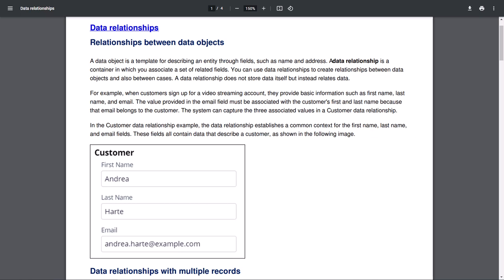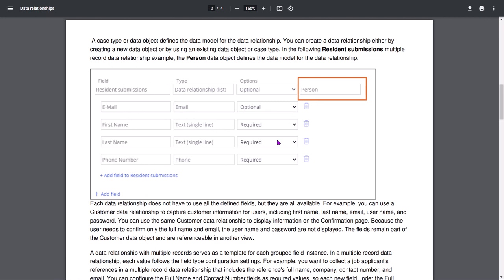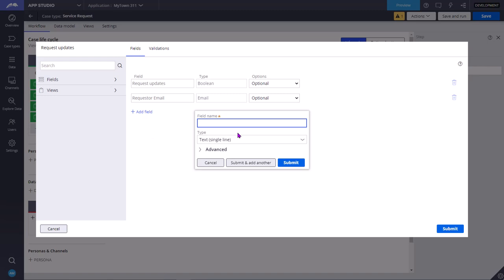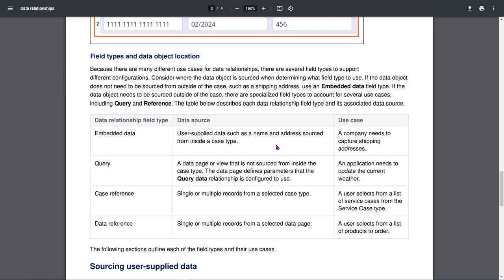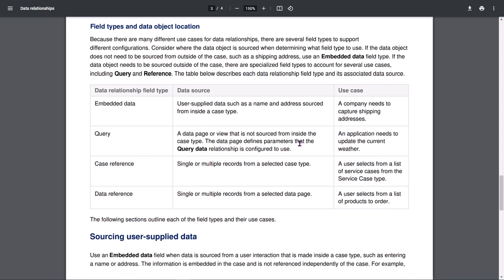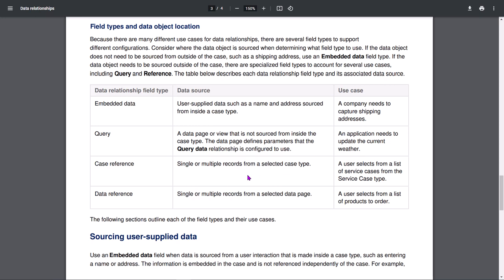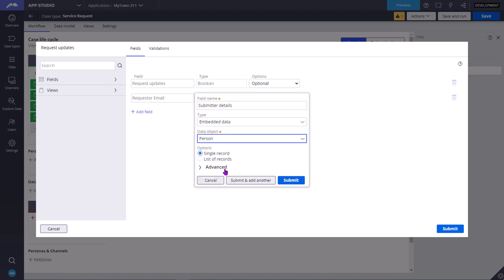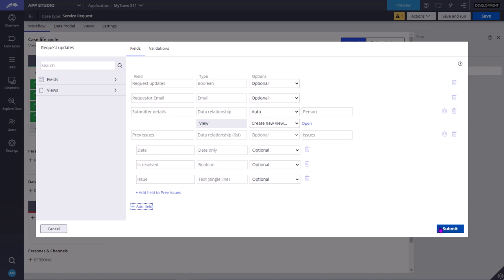2.4 Relationships between data objects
Embedded data: User-supplied data such as a name and address sourced
from inside a case type.

Query: A data page or view that is not sourced from inside the
case type. The data page defines parameters that the
Query data relationship is configured to use

Case reference: Single or multiple records from a selected case type

Data reference: Single or multiple records from a selected data page.